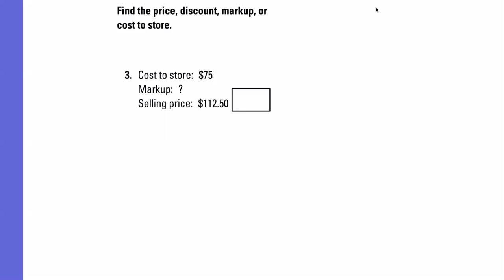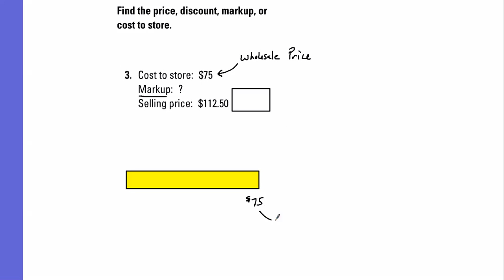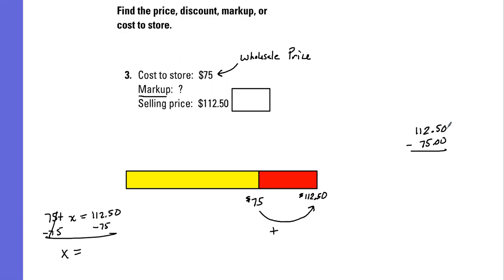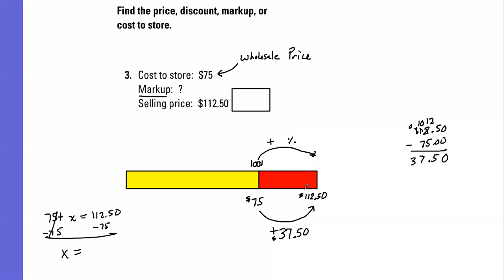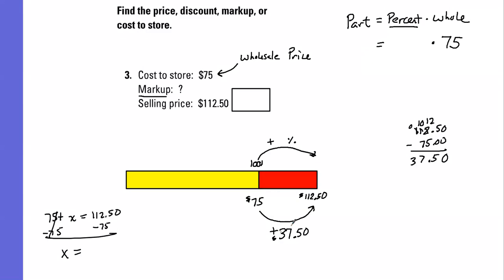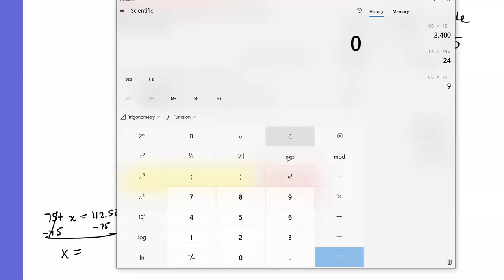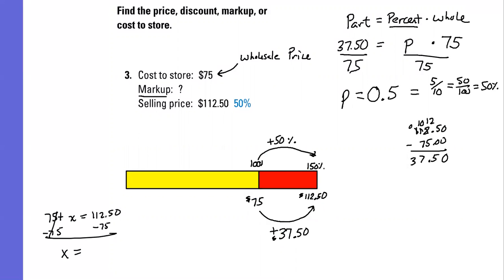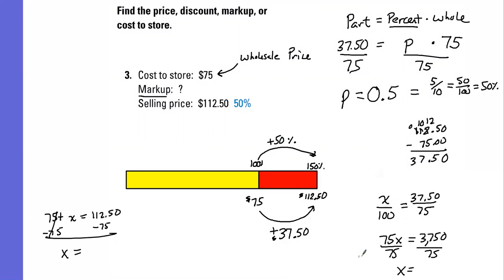11 Finding the markup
Pre-Algebra - Percents - Discounts and Markups